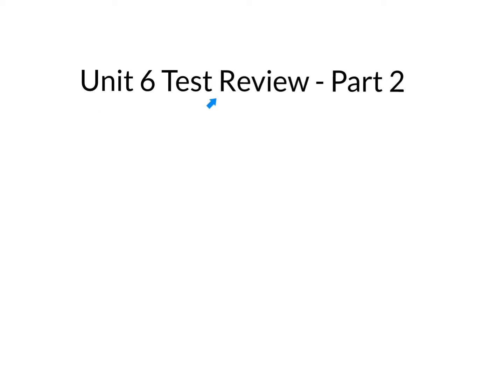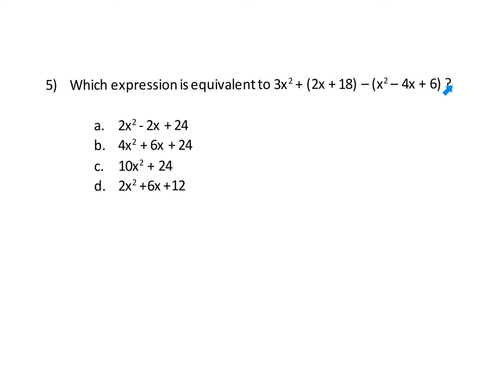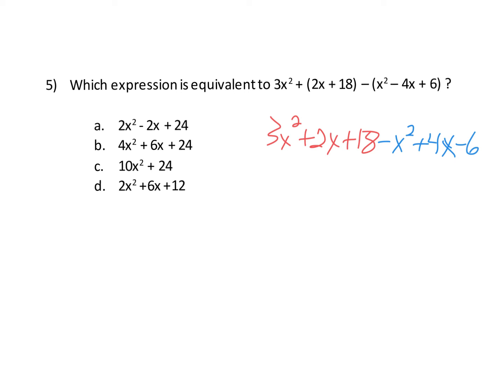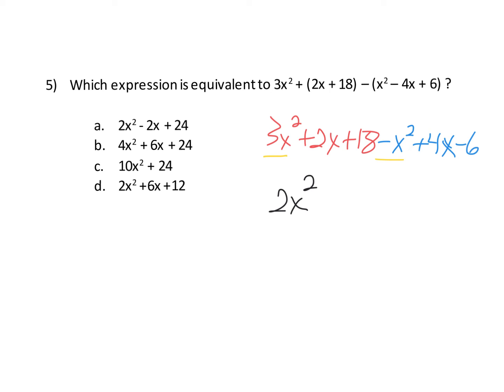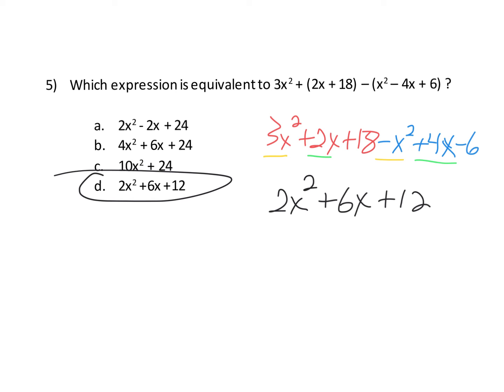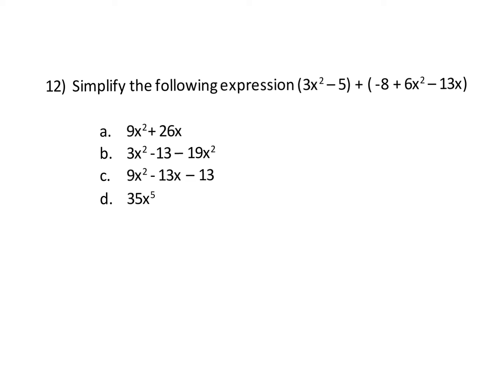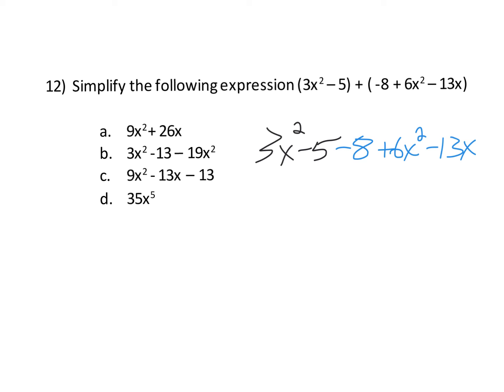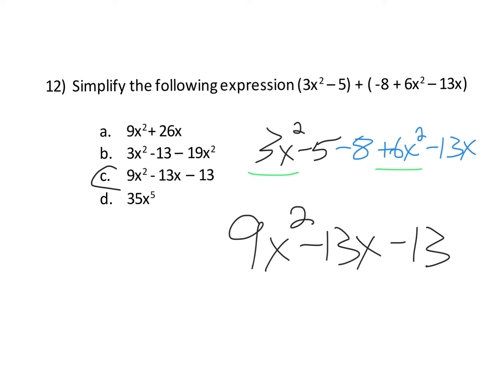Unit 6 Test Review - Part 2